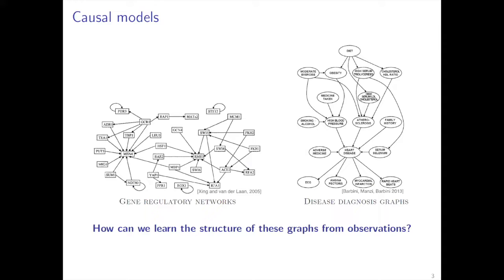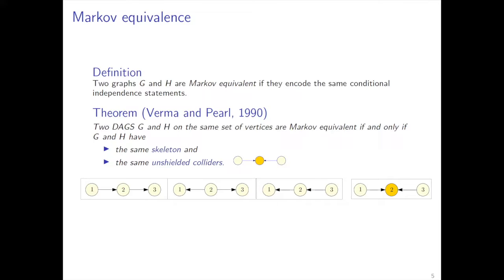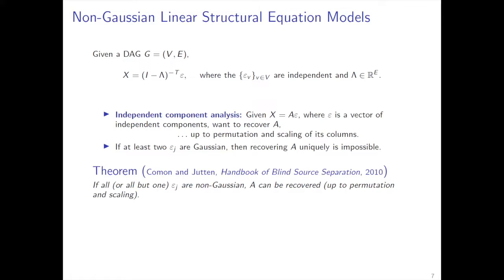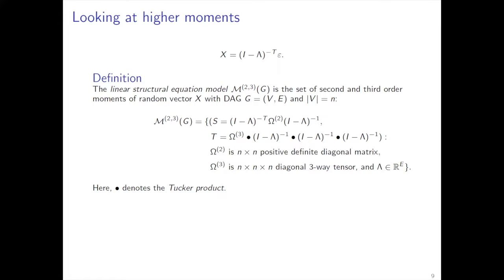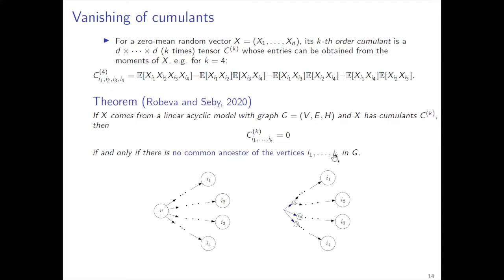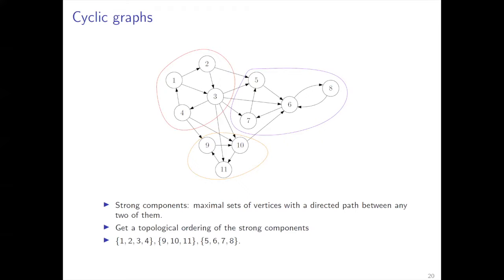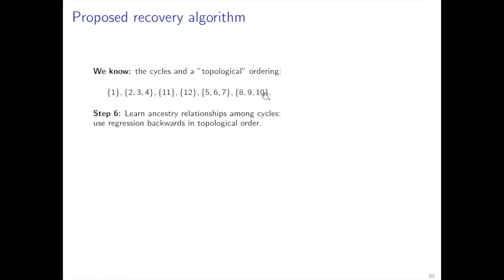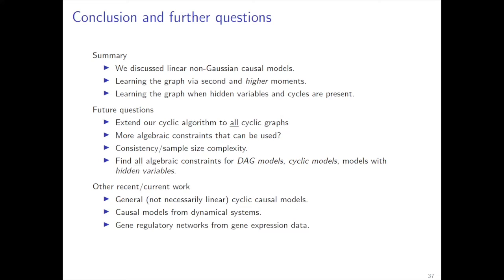Elina Robeva: Learning causal models via algebraic constraints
Abstract: One of the main tasks of causal inference is to learn direct causal relationships among observed random variables. These relationships are usually depicted via a directed graph whose vertices are the variables of interest and whose edges represent direct causal effects. In this talk we will discuss the problem of learning such a directed graph for a linear causal model. We will specifically address the cases where the graph may have directed cycles or there might be hidden variables. In general, the causal graph cannot be learned uniquely from observational data. However, in the special case of linear non-Gaussian acyclic causal models, the directed graph can be found uniquely. When cycles are allowed the graph can be learned up to an equivalence class. We characterize the equivalence classes of such cyclic graphs and we propose algorithms for causal discovery. Our methods are based on using specific polynomial relationships which hold among the 2nd and higher order moments of the random vector and which can help identify the graph.